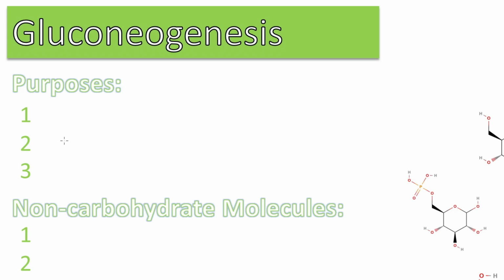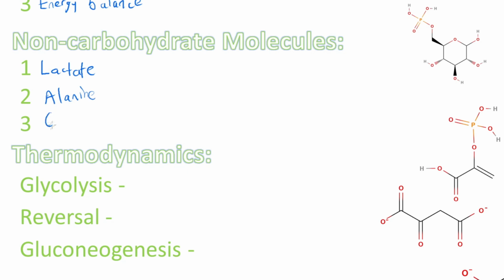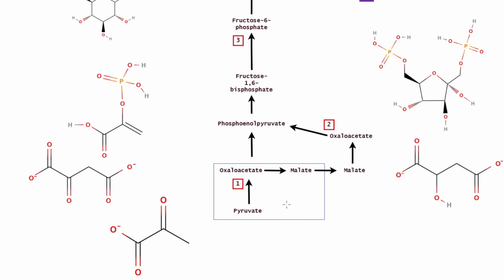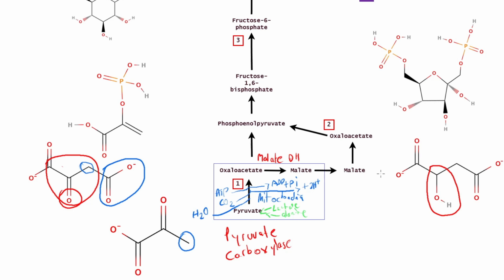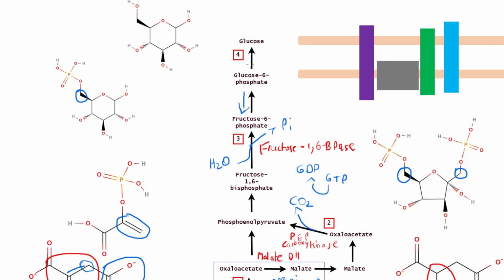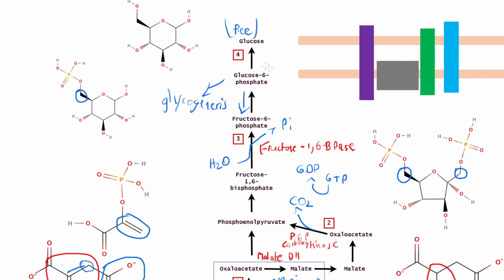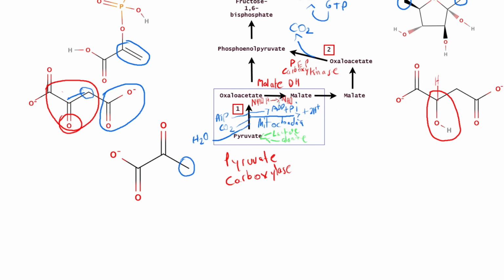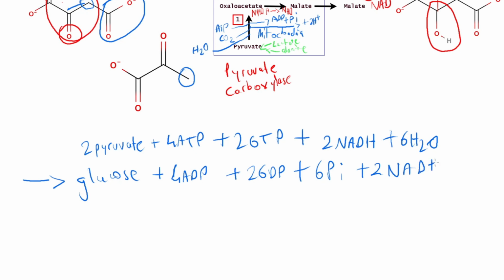Gluconeogenesis - Biochemistry Metabolism Lesson 3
Heyllo! Gluconeogenesis is the spotlight of this lesson. This metabolic pathway synthesizes glucose molecules from non-carbohydrate precursors through 4 unique steps along with the reversible steps of glycolysis.

Contents:
00:00 Intro
00:50 Purpose
02:44 Non-carbohydrate Molecules
04:19 Thermodynamics
07:18 Step 1
08:34 Oxaloacetate Transport
10:35 Step 2
13:20 Step 3
16:25 Step 4
20:36 Gluconeogenesis Equation